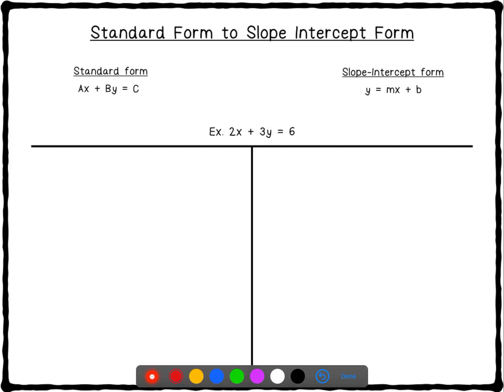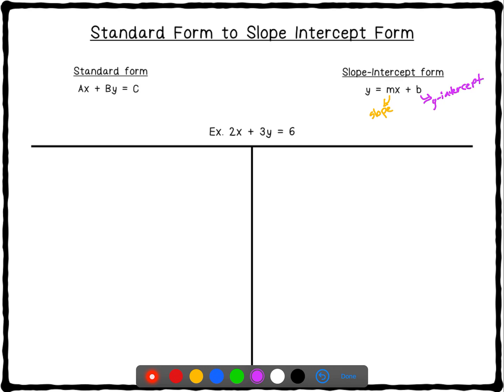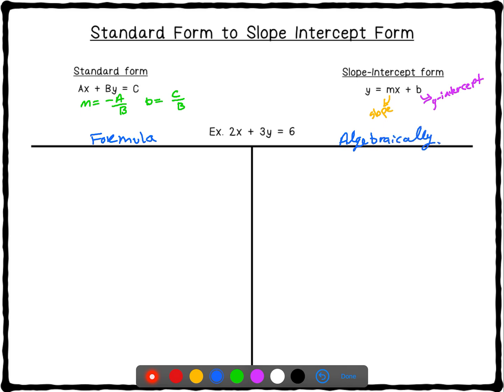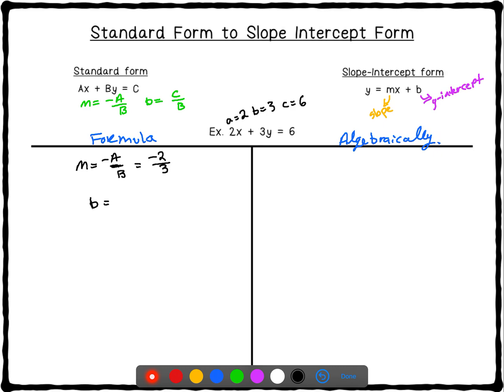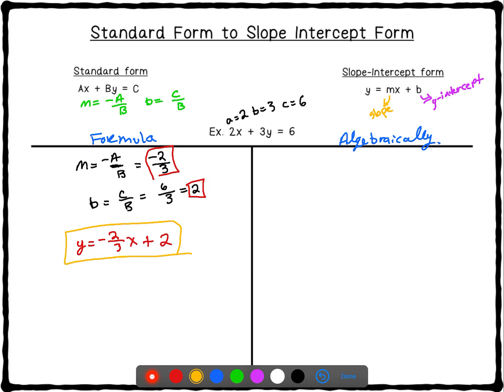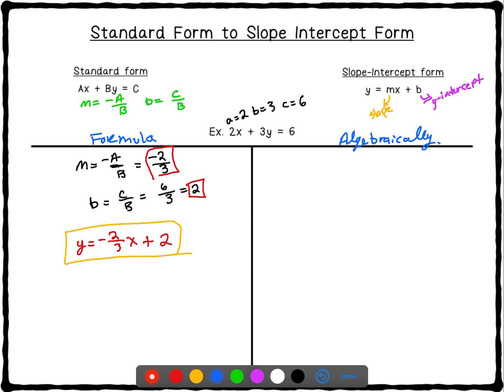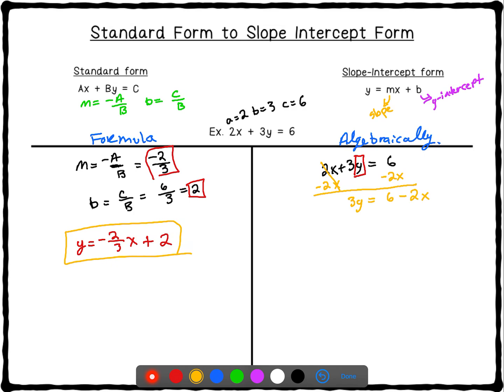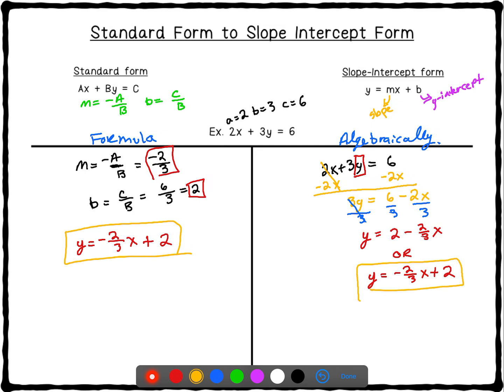Standard Form to Slope-Intercept Form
This video explains how to go from Standard Form to Slope-Intercept Form with linear functions algebraically as well as using the formula to find slope and y-intercept given standard form.